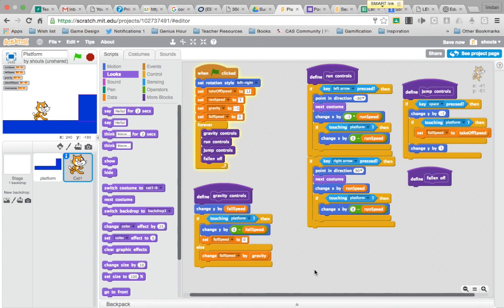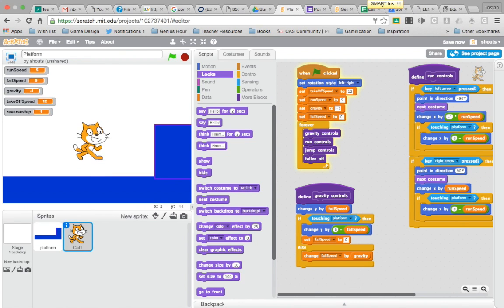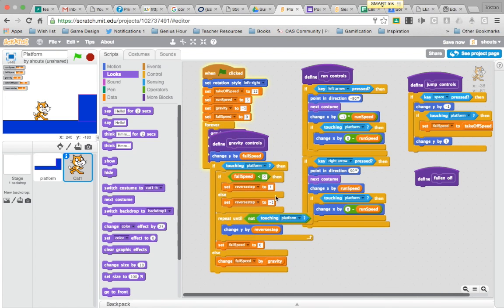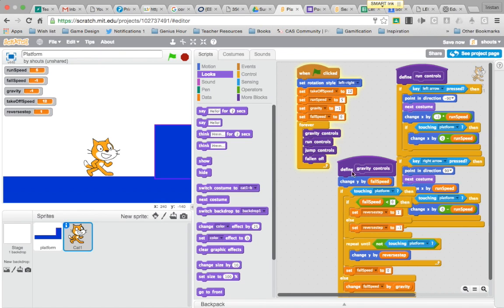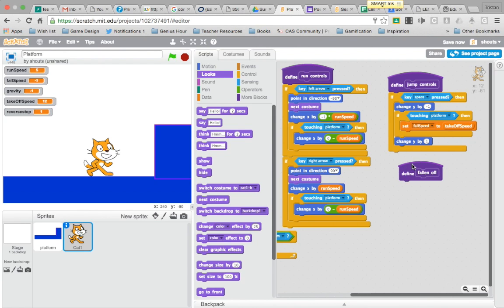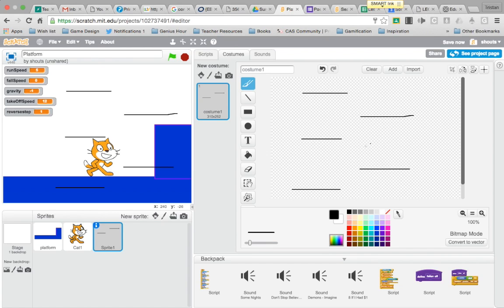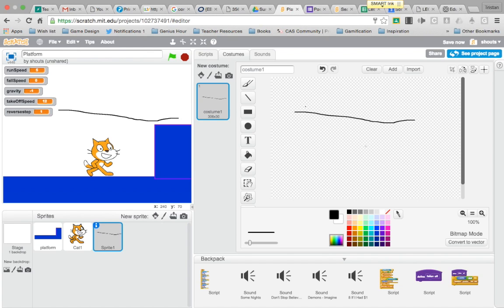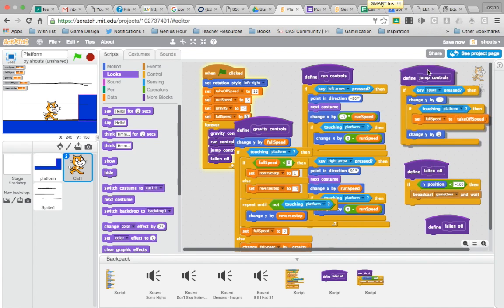Platform 2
This video is about Platform 2